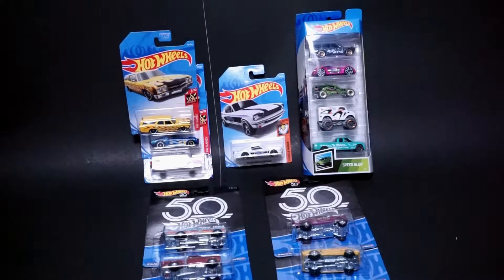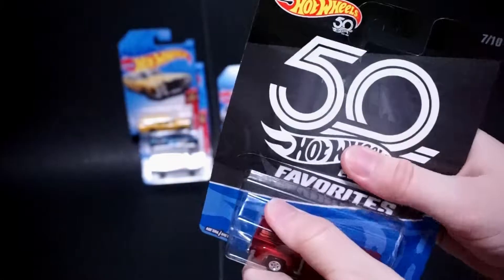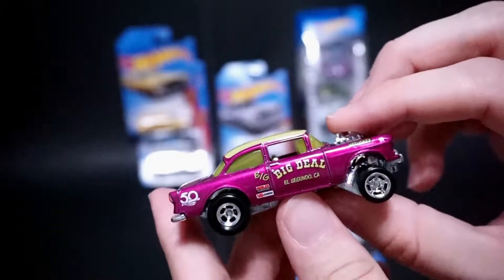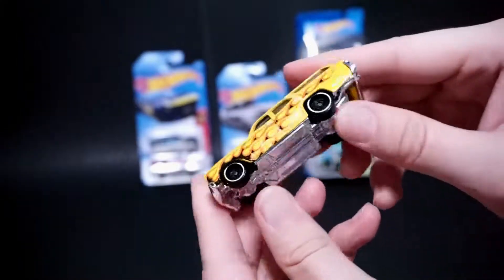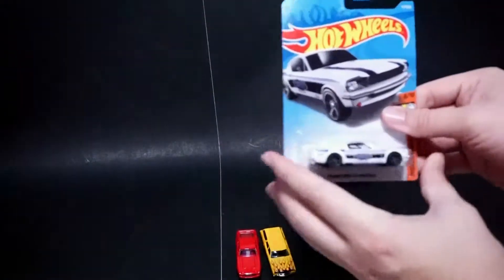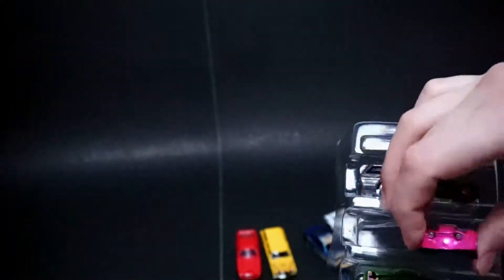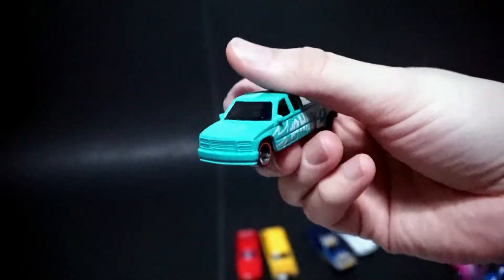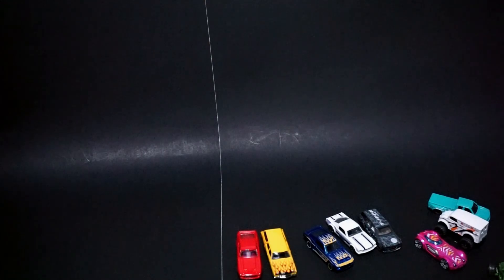Opening 2019 Hot Wheels 50th Favorites and 5 Pack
In this video, I open up the Hot Wheels 50th favorites and the new Speed Blur five pack as well as some miscellaneous hot wheels cars.